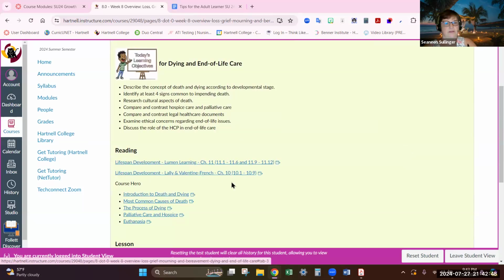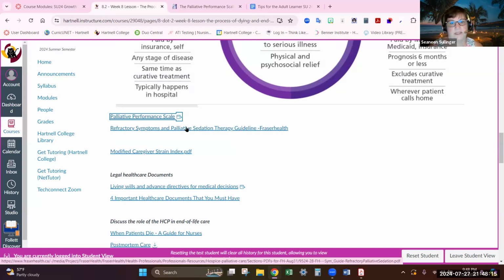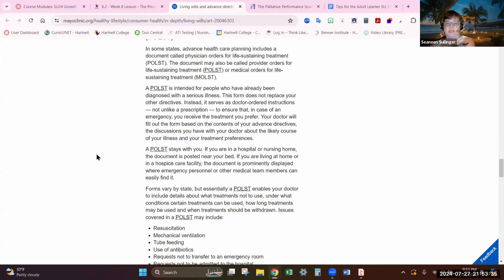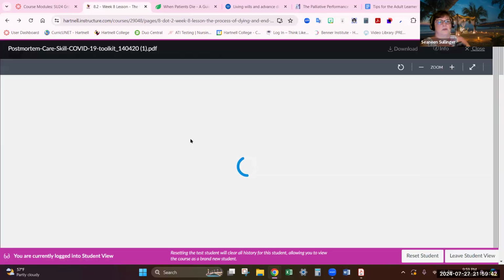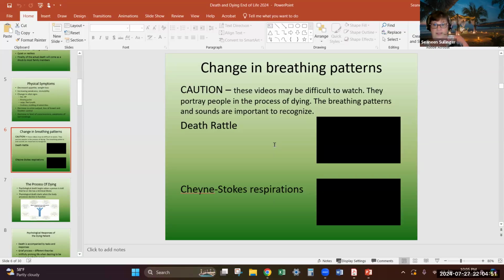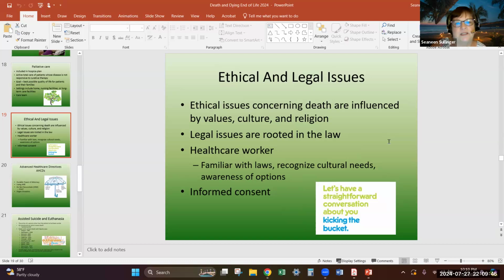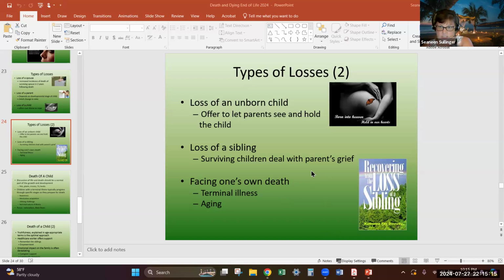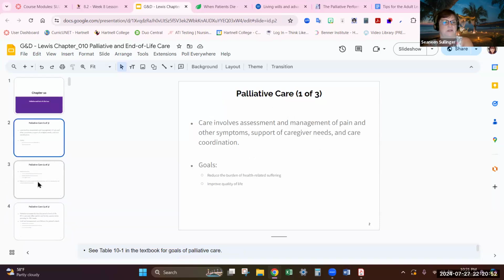Week 8 - Lesson 8.2 Dying and End-of-Life Care